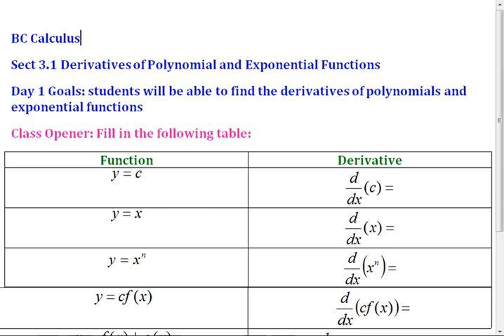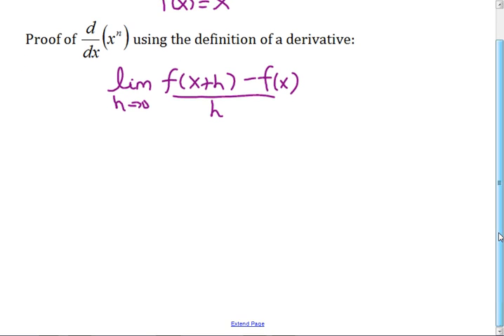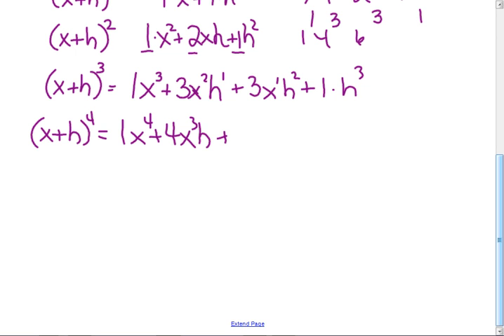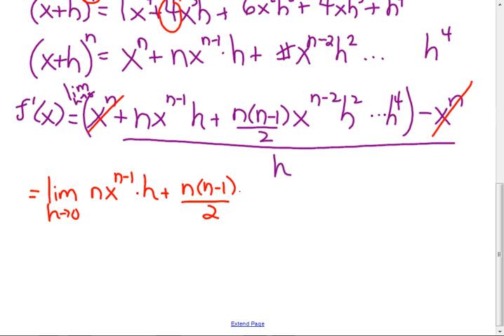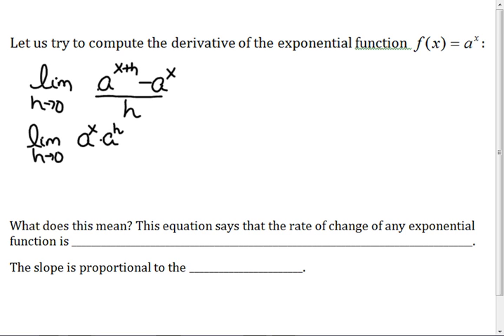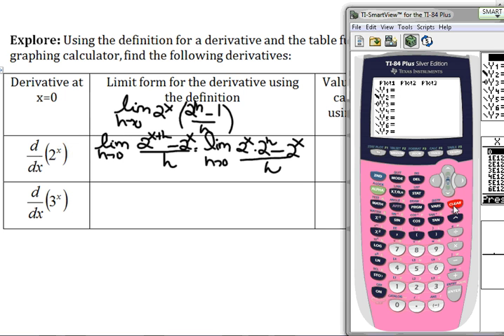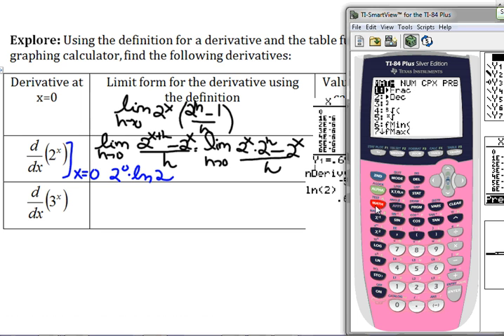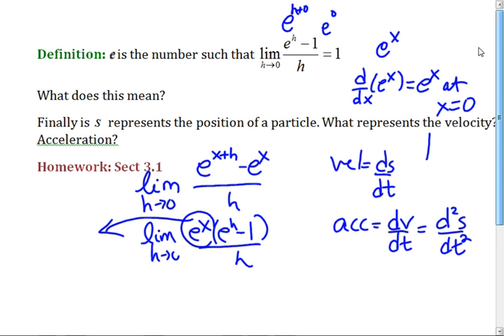BC Sect 3 1 Oct 22